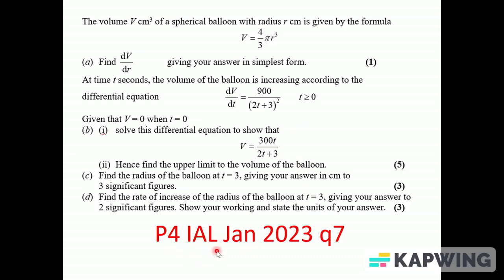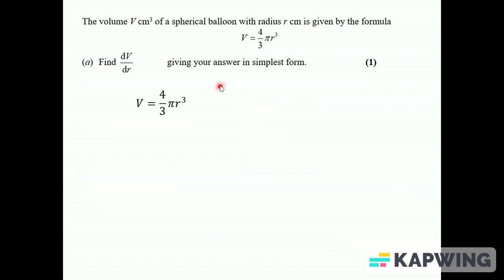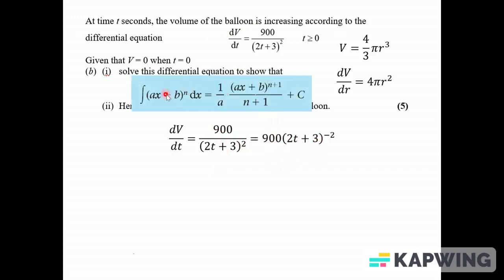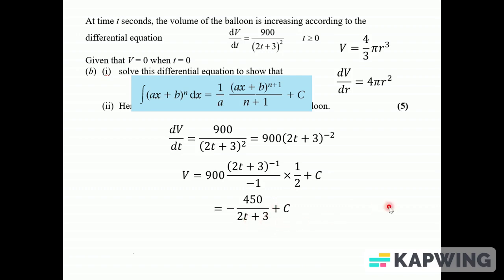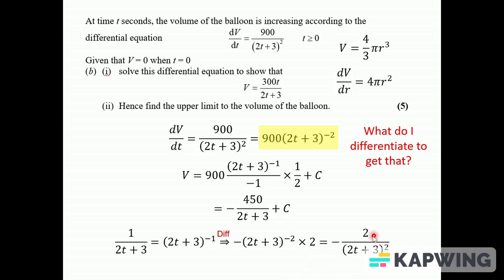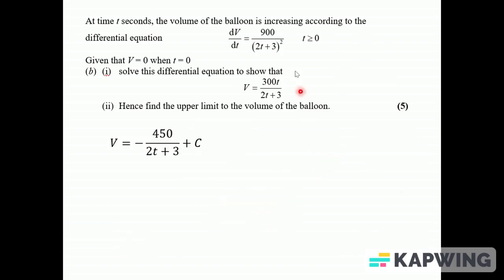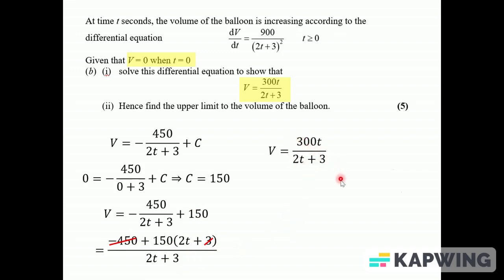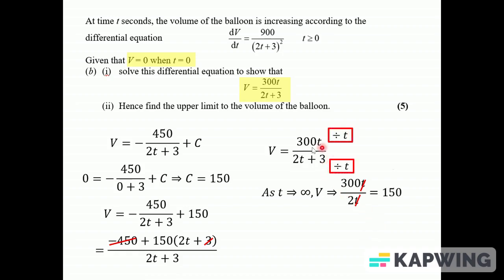differentiation connected rates of change part 1